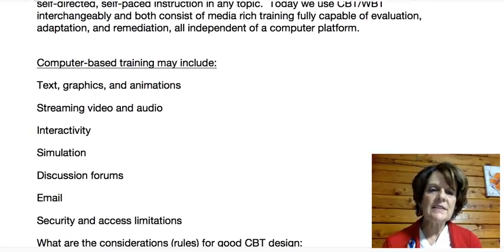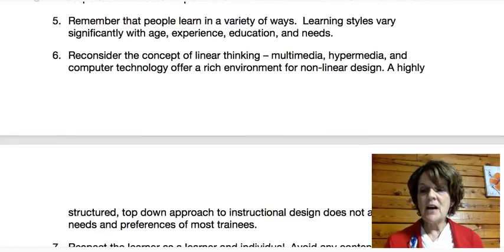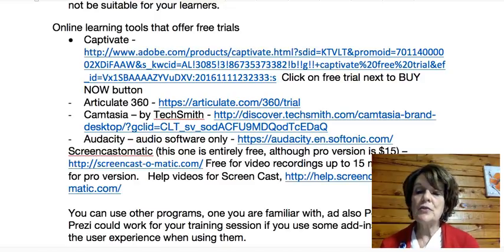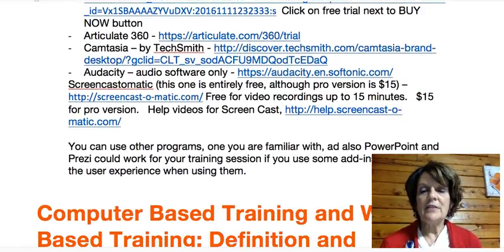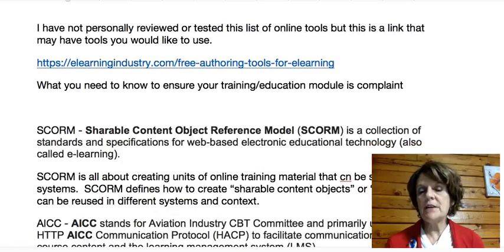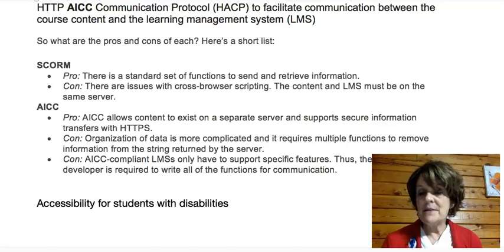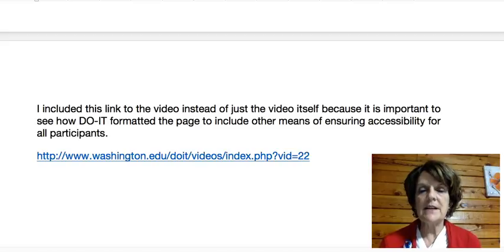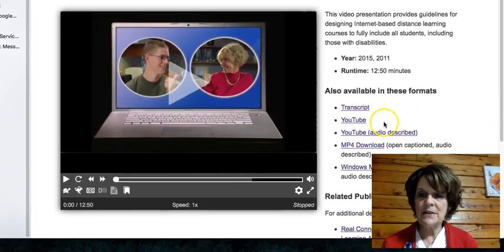Computer Based Training #1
SEPS 789/889